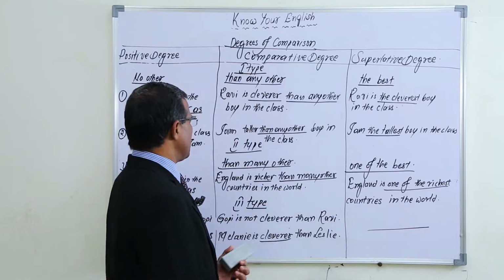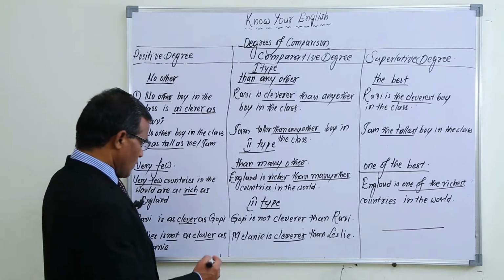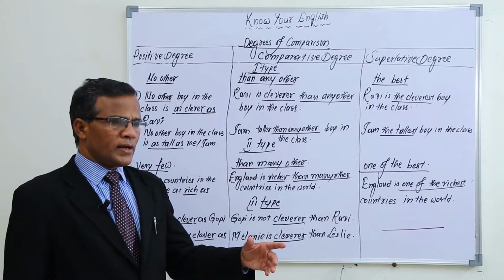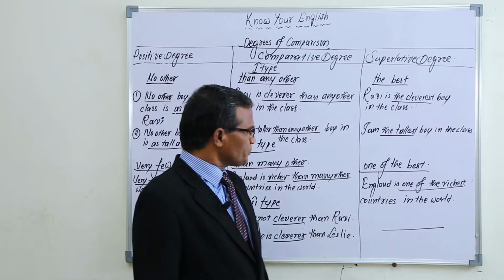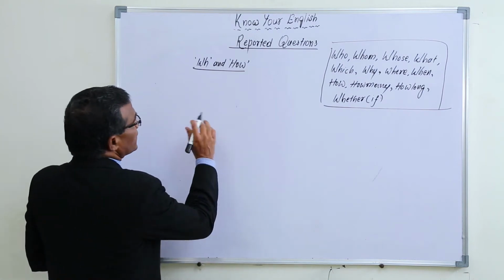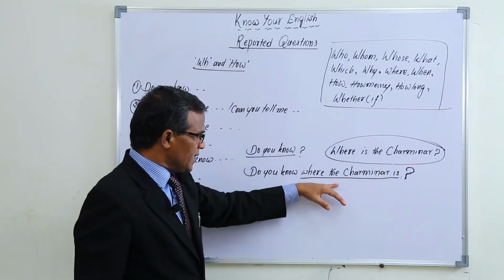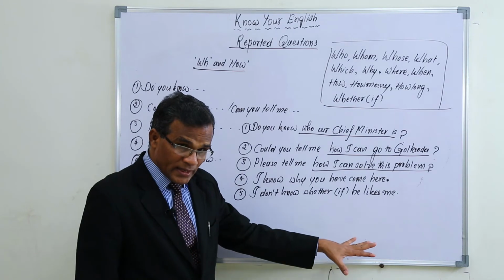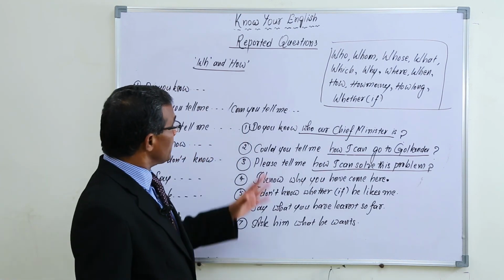DEGREES OF COMPARISON- II AND REPORTED QUESTIONS EPISODE: 48#